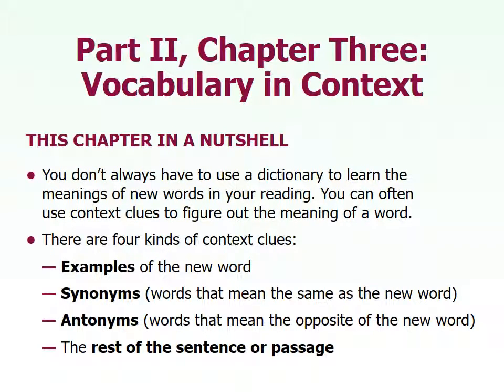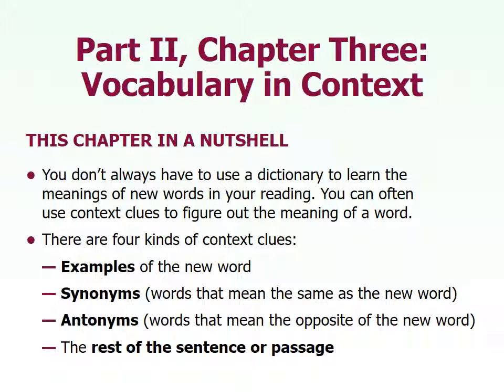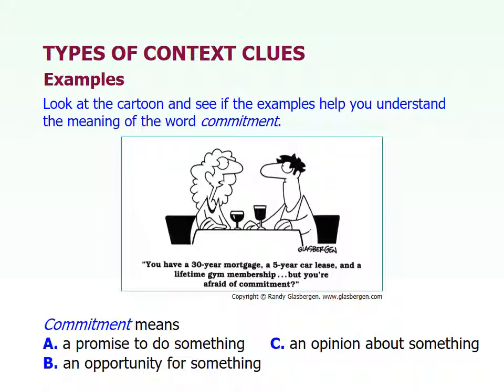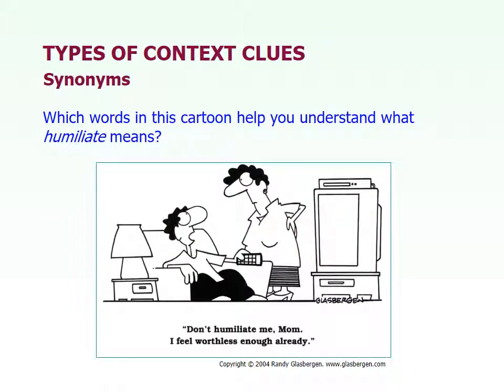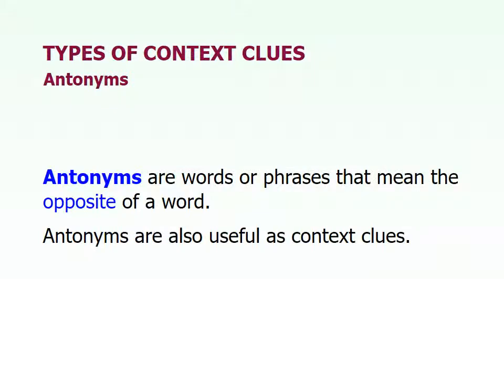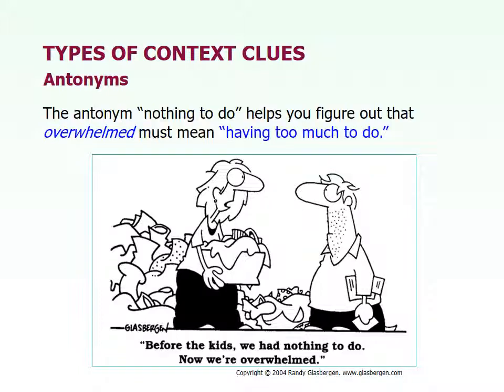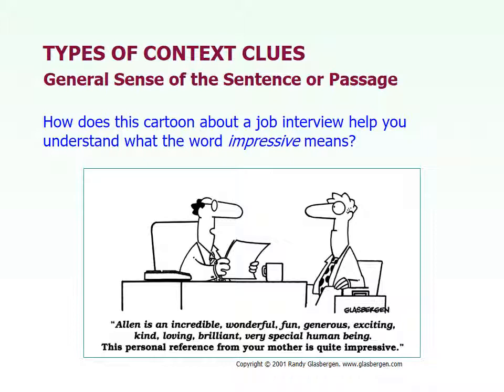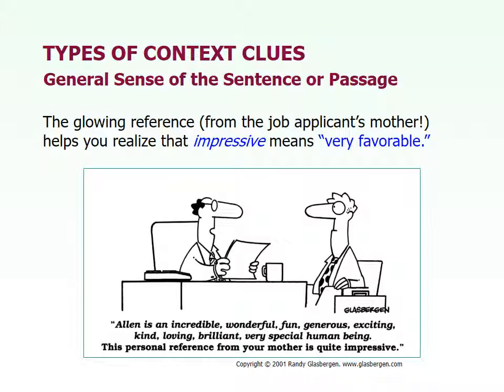Groundwork for College Reading Vocabulary in Context